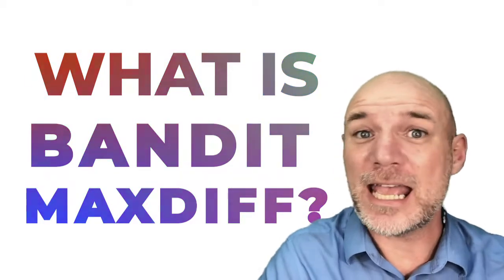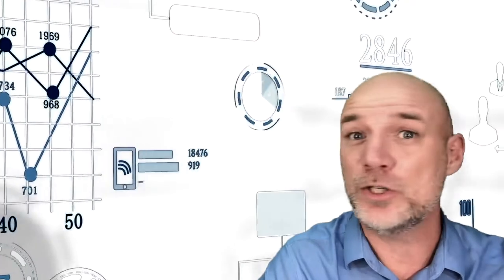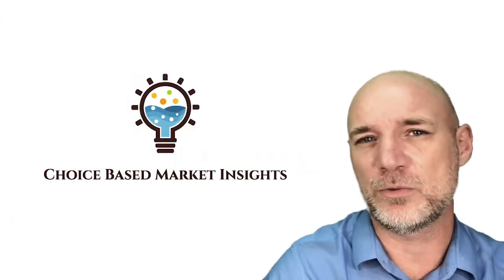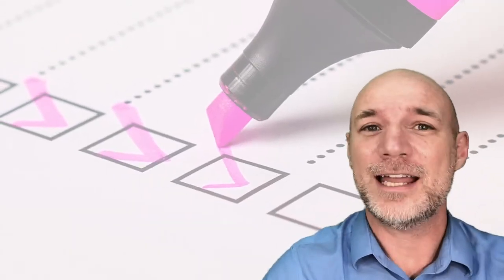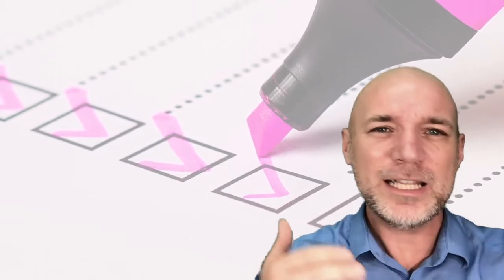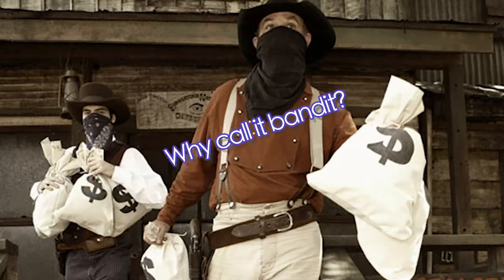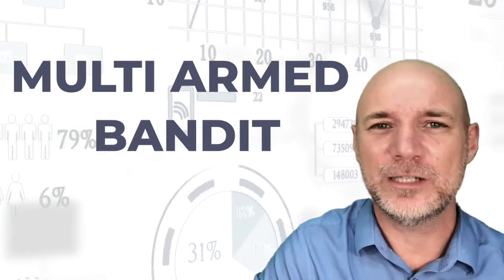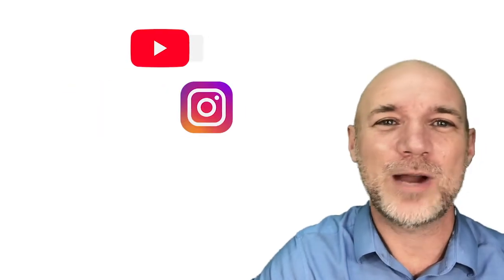MaxDiff analysis in Market Research just got a facelift: Introducing Bandit MaxDiff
A fairly new type of MaxDiff analysis, called Bandit MaxDiff gets around the issue of handling a long list of items. Bandit MaxDiff "learns" from respondents' choices and gradually samples the 'winning' items to respondents over time.